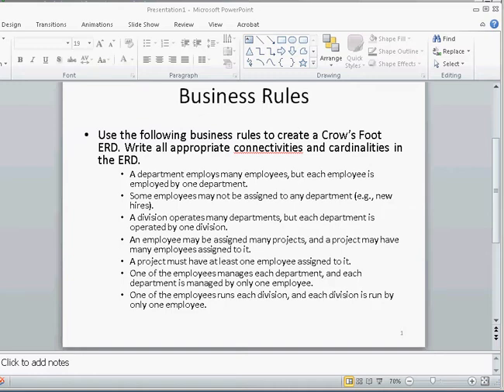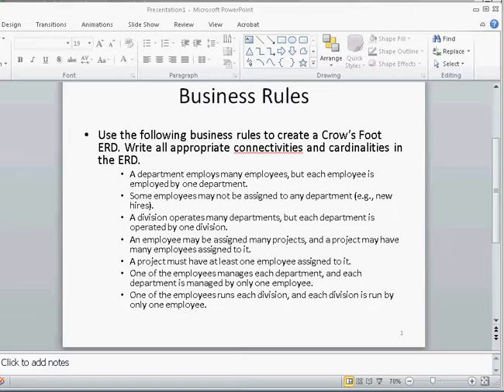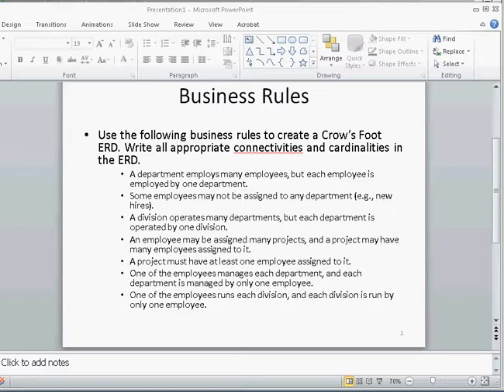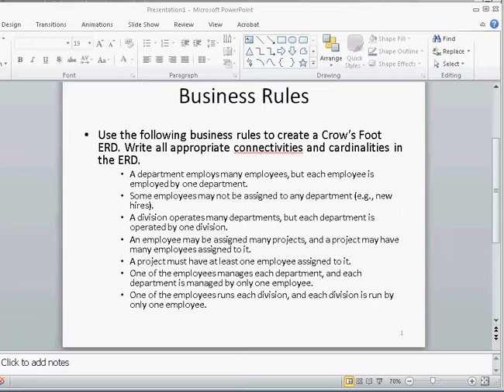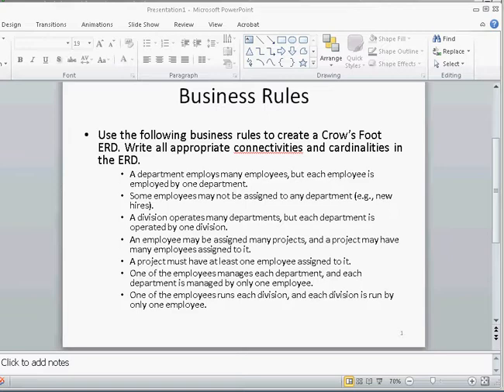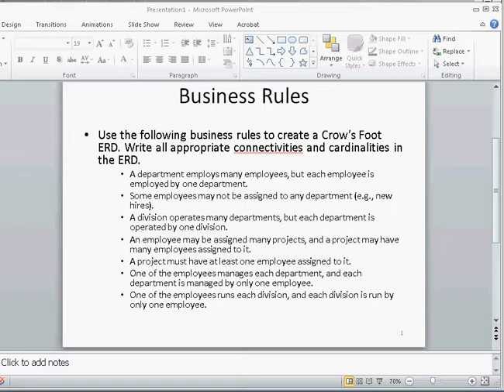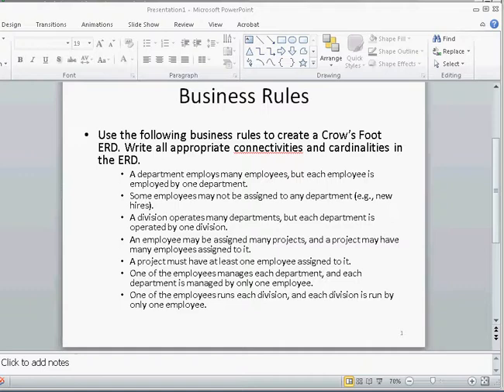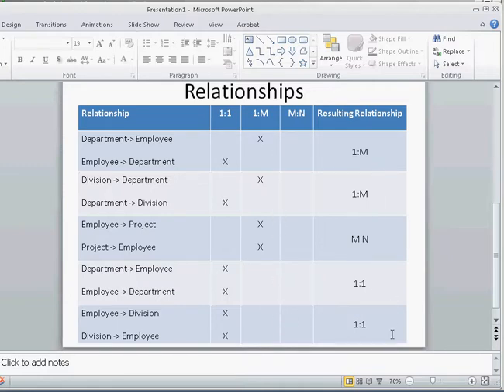Create ERD [Personnel Database] - Part I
Demonstrates how to create an ERD for a personnel database.